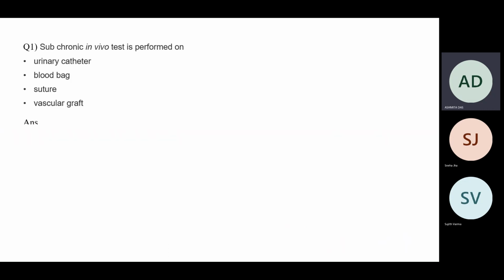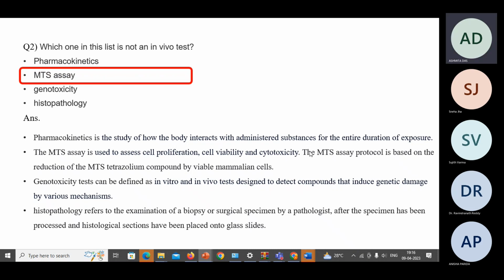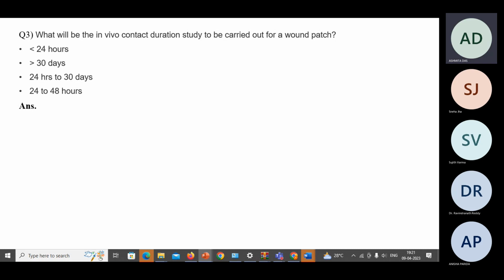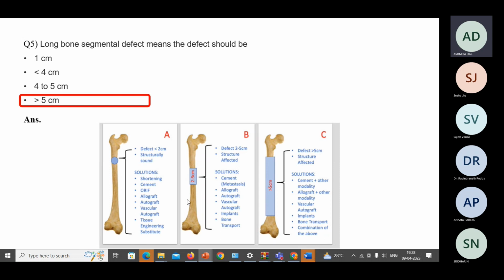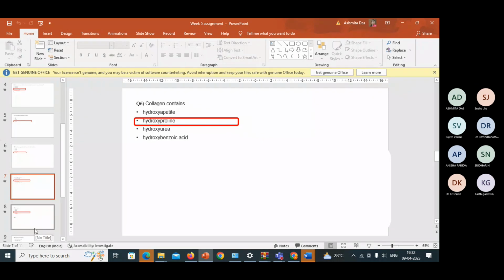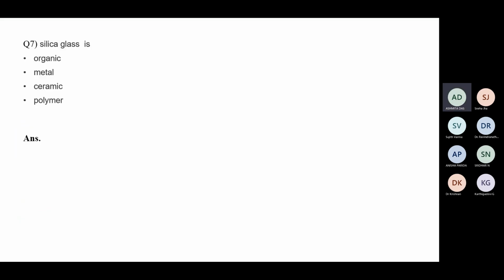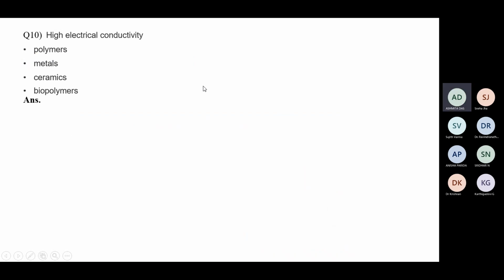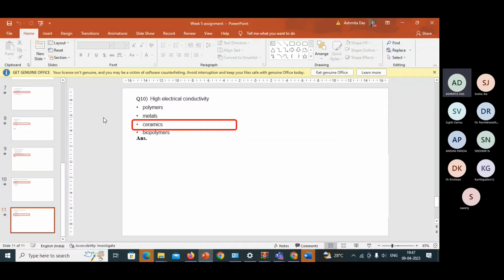Week 5-Biological Response